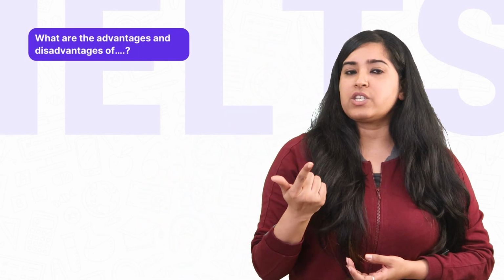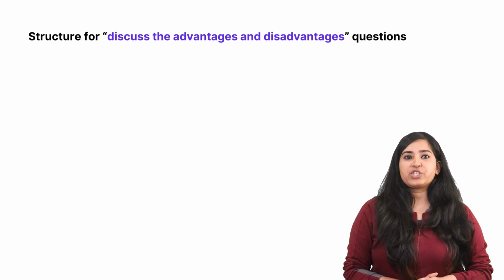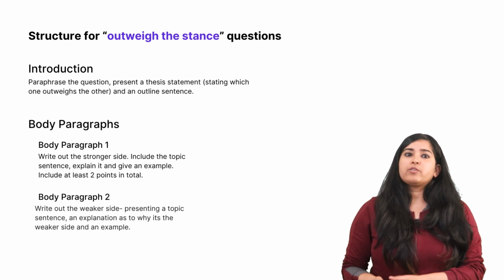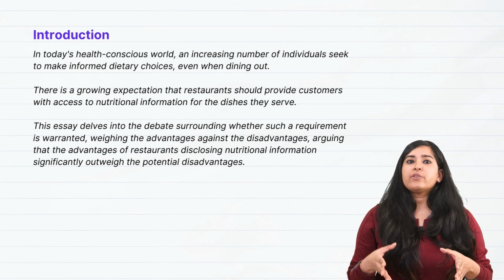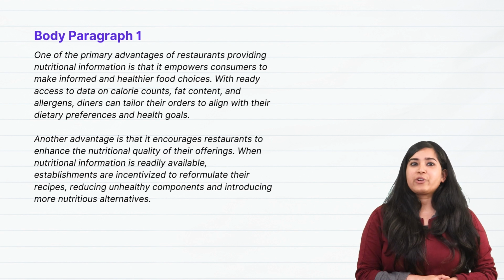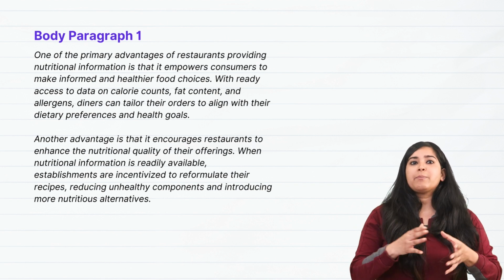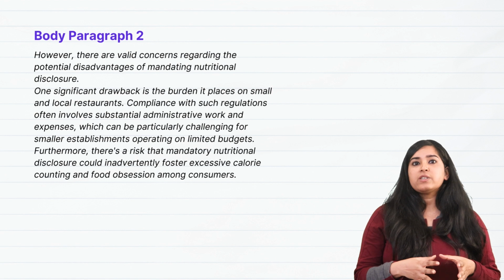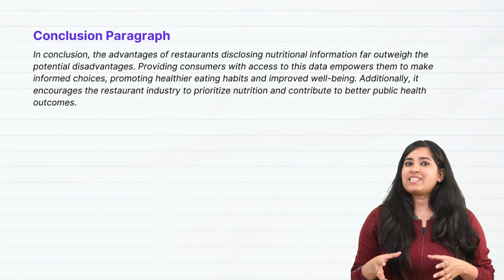IELTS Writing Task 2 | Advantage/Disadvantage Essay Question Types | Step by Step Guide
Confused how to answer advantage/disadvantage essay questions? Don’t worry. In this IELTS Writing Lesson, we will clear all of your doubts. You will learn what the question type is, how to analyse the question, how to structure your answer, useful vocabularies and tips and how to sum up your answer for a high score. This video is explained with the help of examples throughout, so that you don’t have any problem in understanding any part.

Connect with Sarah personally and start your BAND 8 Preparation on [nbyula.com]

To personalise your learning experience and avail the best of our services with exclusive discounts, give us a call at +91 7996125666.